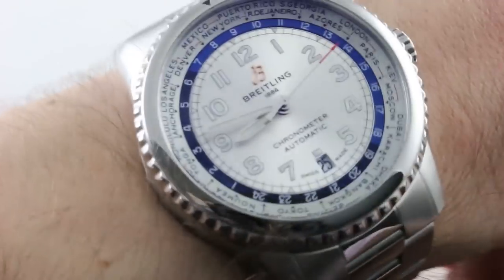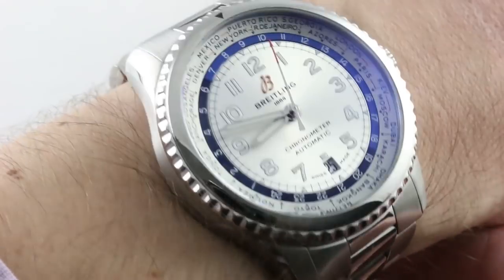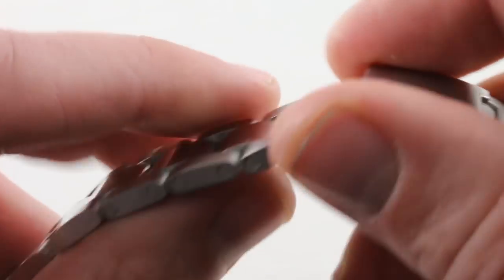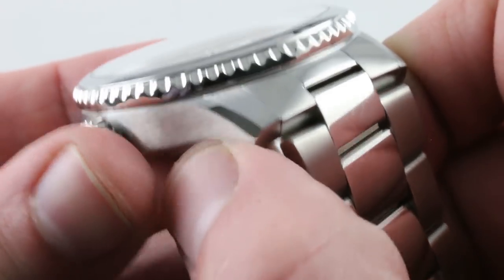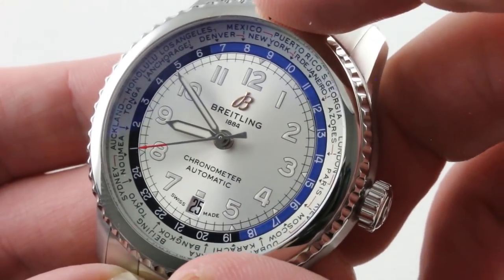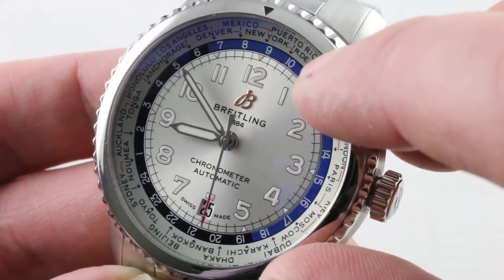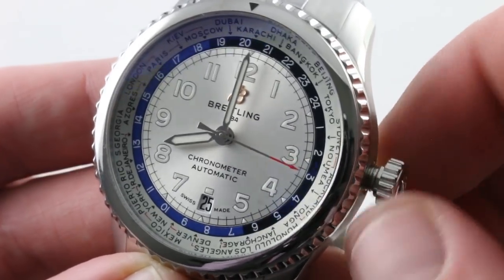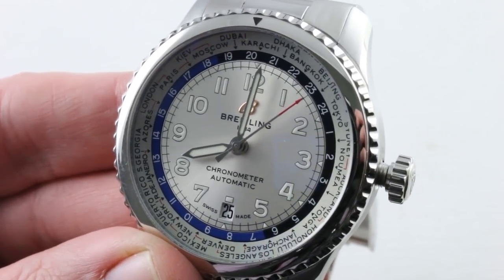2018 Breitling Navitimer 8 Unitime World Time (AB3521U01G1A1) Luxury Watch Review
The 2018 Breitling Navitimer 8 Unitime AB3521U01G1A1 world time watch is the flagship of Breitling's new-for-2018 Navitimer 8 collection. At 43mm, the new world time watch includes a manufacture movement, a 24-time zone display for reading time across the glove, and a cool silver sunburst dial to match its case and bracelet.

The Navitimer 8 Unitime includes a Breitling manufacture caliber B35 with a 70-hour power reserve, automatic winding, and COSC Swiss chronometer certification. A date, stop seconds (hacking), and world time display are included with Breitling's in-house movement; a sapphire display caseback permits easy viewing of the mechanism. 100-meter water resistance keeps the elements at bay.

The dial of the Breitling Unitime includes Arabic numeral on a silver sunburst base; 24 reference cities sit outboard and represent the world's 24 principal time zones. The crown is used to set the watch owner's current city at 12 o'clock, and the 24-hour ring allows the wearer to read the time in any of the world's primary GMT regions.

A Breitling Professional 3 bracelet in stainless steel is included, and it features a deployant clasp with clamshell locking device. Breitling fits the Navitimer 8 Unitime with a bi-directional pilot's bezel that can be used to approximate elapsed and time remaining.

This Breitling world timer is encased in 43mm of stainless steel surrounding a silver dial on a stainless steel bracelet. Functions include hours, minutes, seconds, date, and world time.